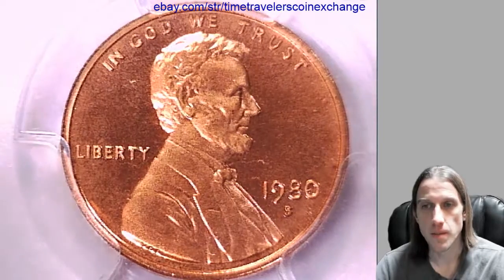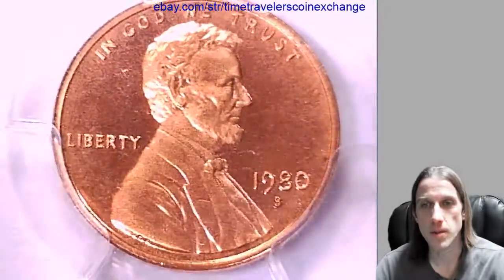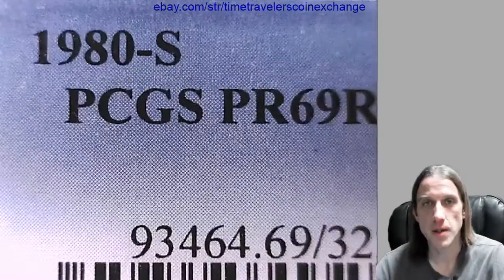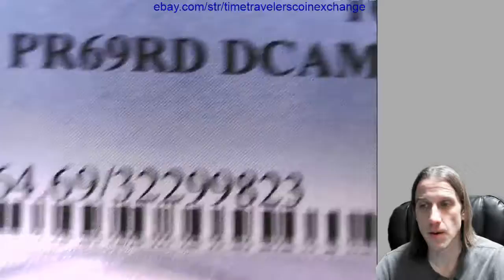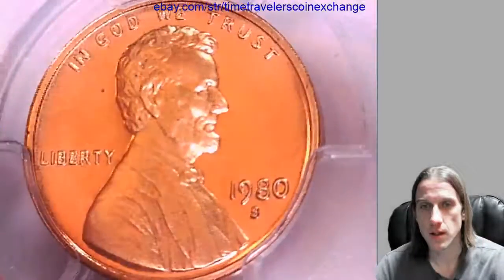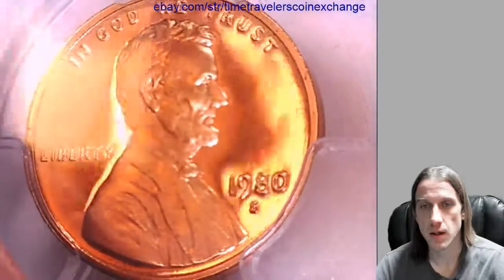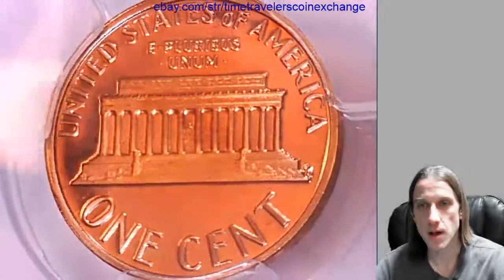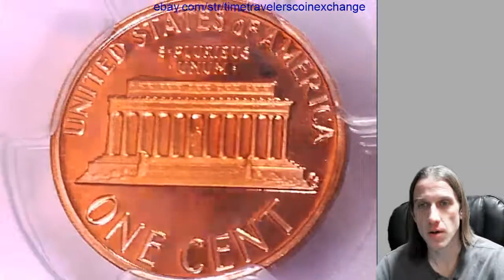Coin Video of 1980 S Lincoln Memorial Cent Graded by PCGS PR 69 RD DCAM 32299823 Video